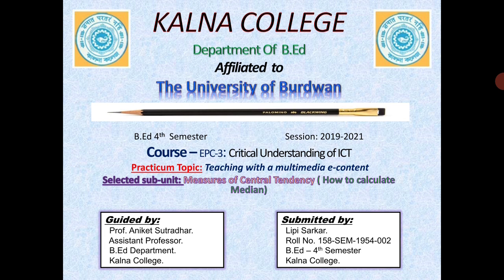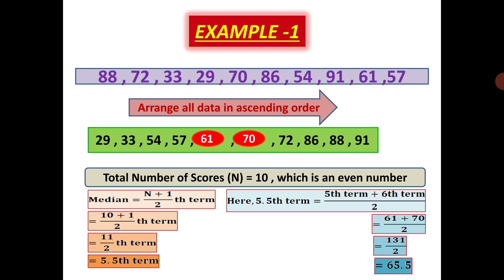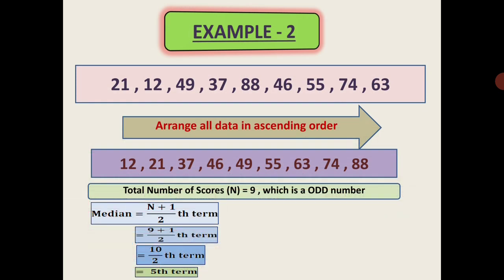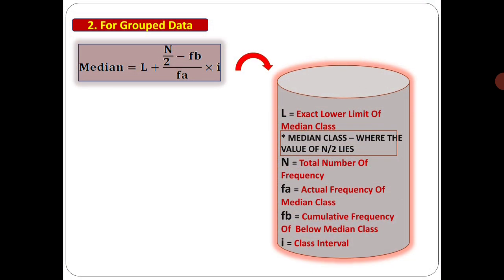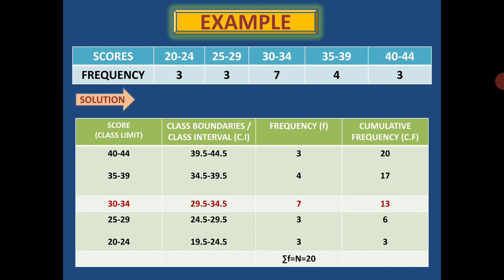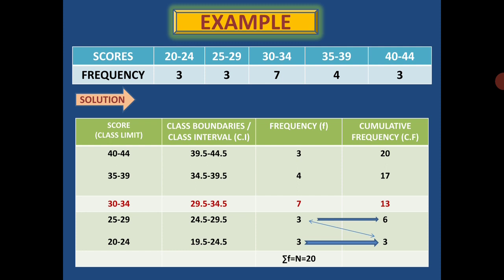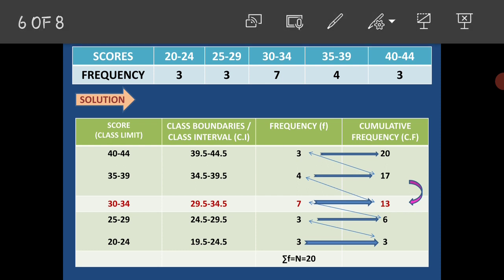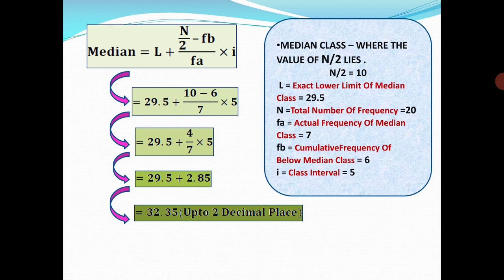002_Lipi_Sarkar_P2_Econtent - How to calculate Median Economics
002_Lipi_Sarkar_P2_Econtent - Lipi Sarkar